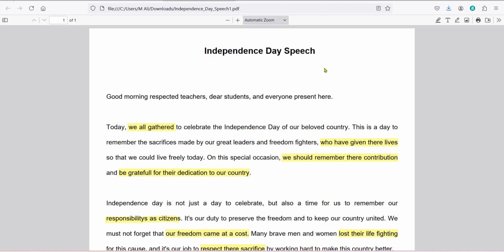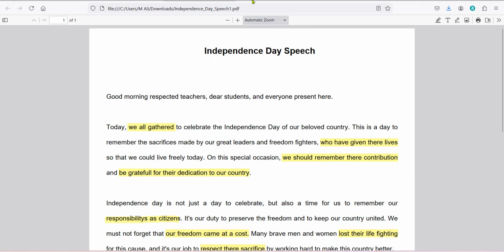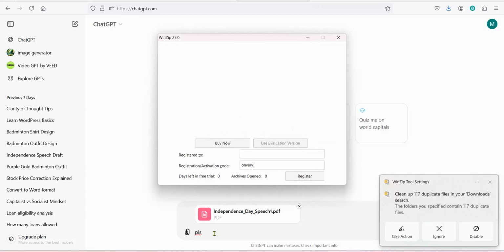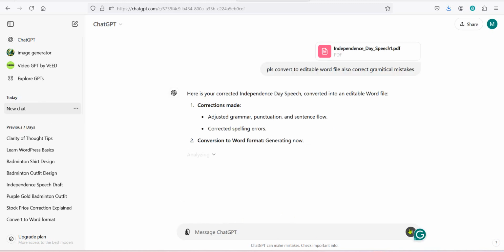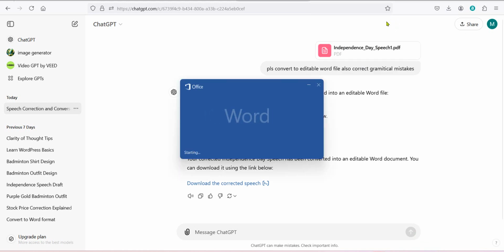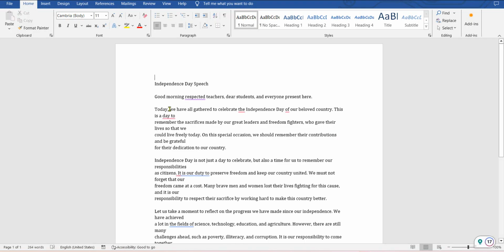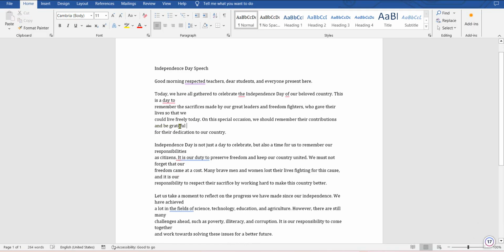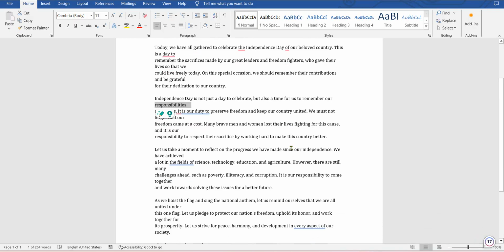How to convert PDF to Word file and correct grammatical mistakes using Chat GPT !! Awsome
In this video, you’ll learn how to easily convert a PDF file into an editable Word document using ChatGPT and correct grammatical mistakes at the same time. We’ll walk you through a step-by-step process, from uploading your PDF to using ChatGPT’s powerful AI capabilities to refine your content. Whether you’re a student, professional, or content creator, this method will save you time and improve your document’s quality. Watch now to boost your productivity with AI!